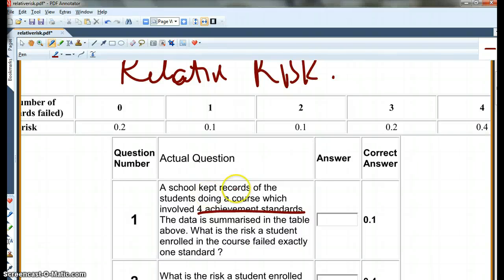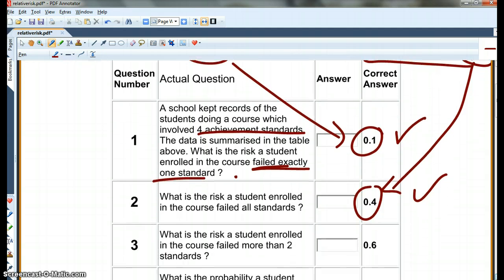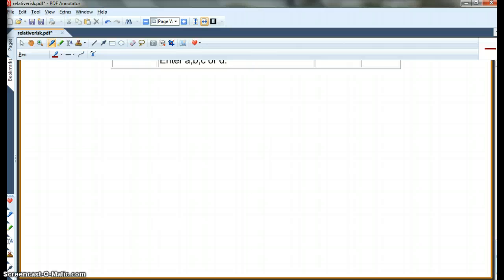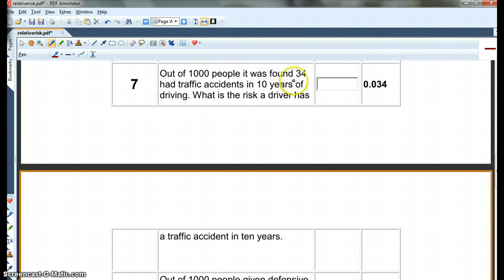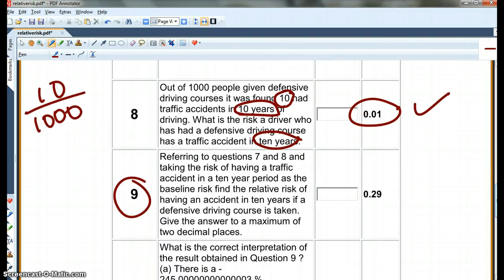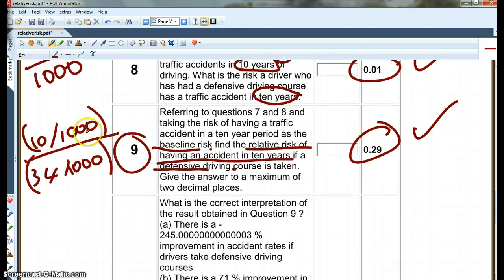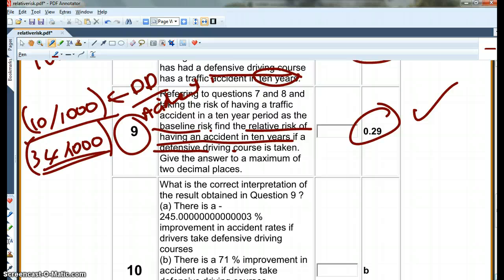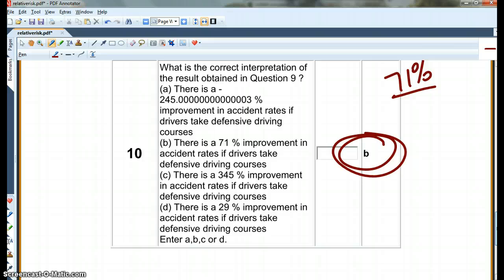12MAI NCEAX Probability Relative Risk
trying to understand the wording!